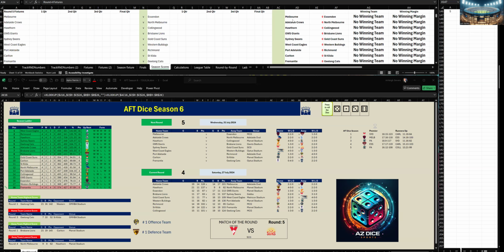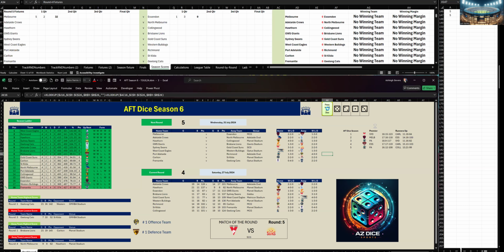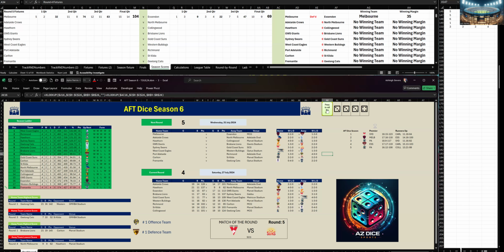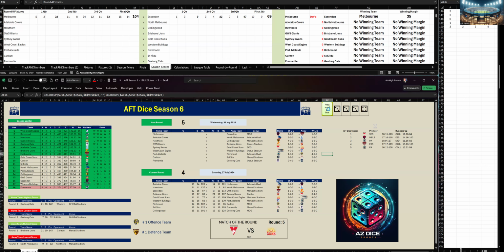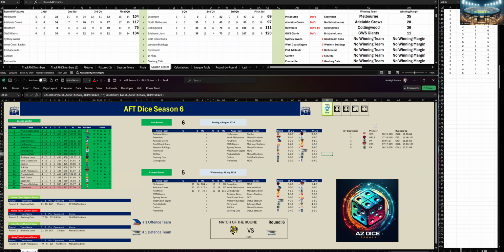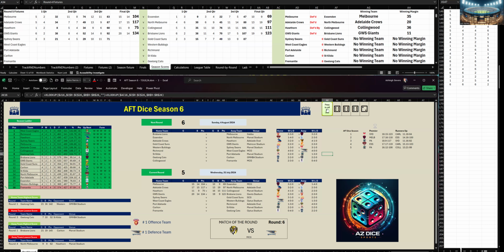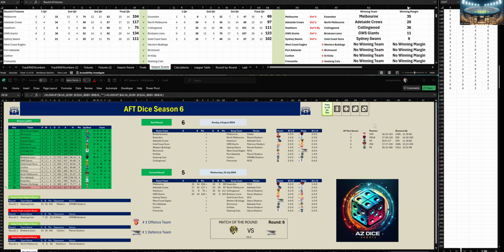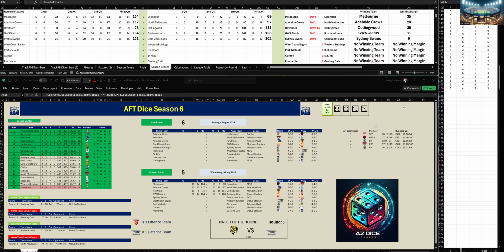AFT Dice Season 6 | Round 5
AFT Dice Season 6 - Round 5 Summary

Round 5
Wednesday, 31 July 2024
MELB 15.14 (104) v ESS 10.9 (69) (MCG)
ADEL 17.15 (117) v NM 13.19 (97) (AO)
HAW 11.9 (75) v COLL 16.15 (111) (MRVL)
GWS 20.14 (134) v BL 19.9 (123) (GS)
SYD 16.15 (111) v GC  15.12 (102) (SCG)
WC  7.17 (59) v WB 7.23 (65) (OS)
PA 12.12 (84) v RICH 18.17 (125) (AO)
CARL 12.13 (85) v STK 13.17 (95) (MRVL)
FREM 9.13 (67) v GEEL 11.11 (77) (OS)

AFT Dice Season 6 - Round 5 Detailed Match Report
Melbourne vs. Essendon
Venue: MCG
Final Score: Melbourne 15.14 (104) def. Essendon 10.9 (69)
Summary: Melbourne dominated from start to finish, leading by 32 points at the end of the first quarter and never looking back. Essendon tried to mount a comeback in the final quarter but fell short. Melbourne's forward line was particularly effective, with a solid performance across all four quarters.

Adelaide Crows vs. North Melbourne
Venue: Adelaide Oval
Final Score: Adelaide Crows 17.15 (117) def. North Melbourne 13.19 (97)
Summary: The Crows managed to secure a win despite a persistent challenge from North Melbourne. The Crows' accuracy in front of goal, particularly in the third quarter, was crucial to their 20-point victory.

Hawthorn vs. Collingwood
Venue: Marvel Stadium
Final Score: Collingwood 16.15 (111) def. Hawthorn 11.9 (75)
Summary: Collingwood's strong start set the tone for the match, and they maintained their lead throughout. Despite a spirited third-quarter effort from Hawthorn, Collingwood's consistent performance ensured a comfortable 36-point win.

GWS Giants vs. Brisbane Lions
Venue: Giants Stadium
Final Score: GWS Giants 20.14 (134) def. Brisbane Lions 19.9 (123)
Summary: In a high-scoring encounter, the Giants edged out the Lions by 11 points. Both teams were neck-and-neck until the final quarter, where the Giants managed to pull ahead with a flurry of goals.

Sydney Swans vs. Gold Coast Suns
Venue: SCG
Final Score: Sydney Swans 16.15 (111) def. Gold Coast Suns 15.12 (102)
Summary: The Swans secured a hard-fought 9-point victory in a closely contested match. The game was decided in the final quarter, with the Swans' accuracy in front of goal proving decisive.

West Coast Eagles vs. Western Bulldogs
Venue: Optus Stadium
Final Score: Western Bulldogs 7.23 (65) def. West Coast Eagles 7.17 (59)
Summary: The Bulldogs narrowly defeated the Eagles by 6 points in a scrappy game. Both teams struggled with accuracy, but the Bulldogs' persistence paid off in the end.

Port Adelaide vs. Richmond
Venue: Adelaide Oval
Final Score: Richmond 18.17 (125) def. Port Adelaide 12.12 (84)
Summary: Richmond showcased their dominance with a 41-point victory over Port Adelaide. They controlled the game from the second quarter onwards, with a strong defensive performance complementing their potent offense.

Carlton vs. St Kilda
Venue: Marvel Stadium
Final Score: St Kilda 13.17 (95) def. Carlton 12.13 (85)
Summary: St Kilda emerged victorious by 10 points in a tightly contested match. The Saints' ability to capitalize on their opportunities in the final quarter was the difference.

Fremantle vs. Geelong Cats
Venue: Optus Stadium
Final Score: Geelong Cats 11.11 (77) def. Fremantle 9.13 (67)
Summary: The Cats defeated Fremantle by 10 points in a close game. Despite Fremantle's strong start, Geelong's resilience and better execution in the final quarter secured the win.

Summary of Round 5
Round 5 featured a mix of dominant performances and closely fought battles. Melbourne and Richmond continued their impressive form, while Collingwood and GWS Giants registered crucial victories. The Swans and Bulldogs also secured important wins, setting the stage for an exciting continuation of the season.